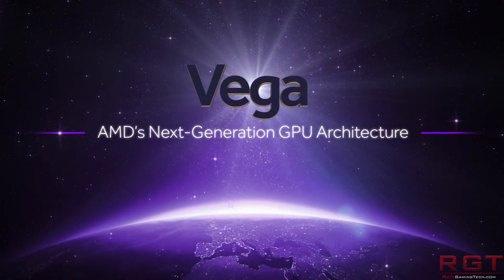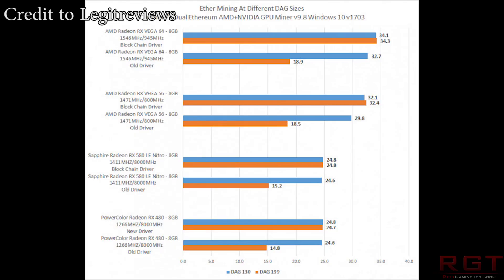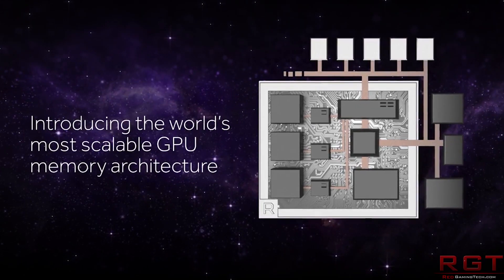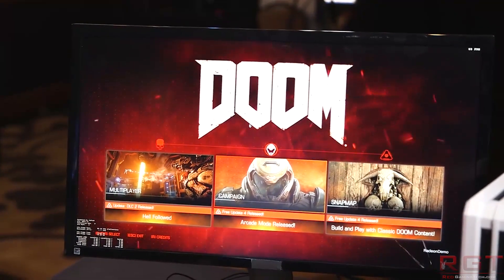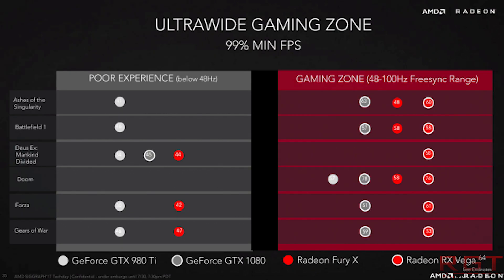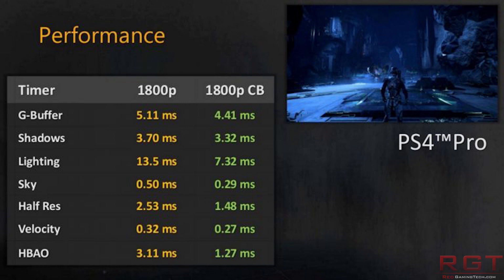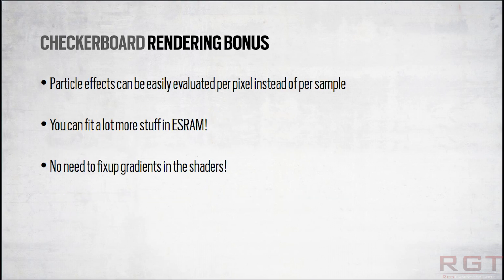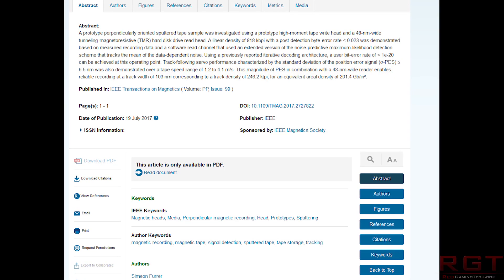AMD Release Mining Drivers | PS4 Pro FP16 vs Xbox One X | IBM Smash Storage Record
AMD have released drivers to specifically improve and focus on mining performance on their range of GCN graphics cards.

There is a lot of discussion that the PS4 pro's rapid packed math - FP16,is capable of equaling the performance of the xbox one x, which has a significantly higher FP32 performance. Rapid packed math allows two fp16 instructions to run at once, which in theory gives certain work loads major advantages on the PS4 Pro hardware.

Meanwhile, IBM have released a new tape drive which drastically improves the amount of storage possible, 330TB on a SINGLE tape!